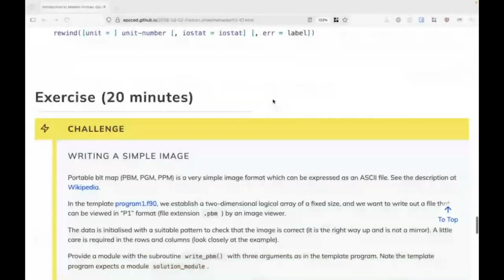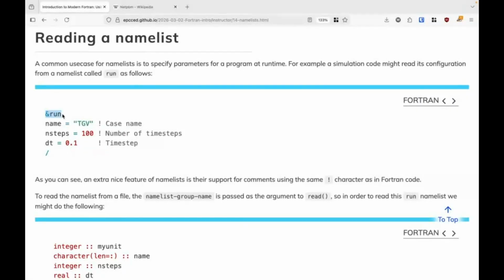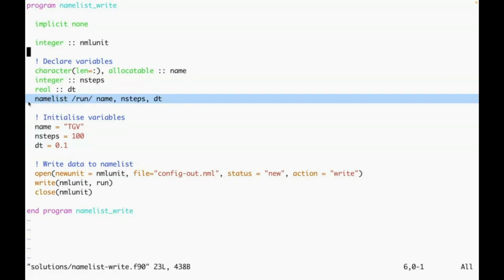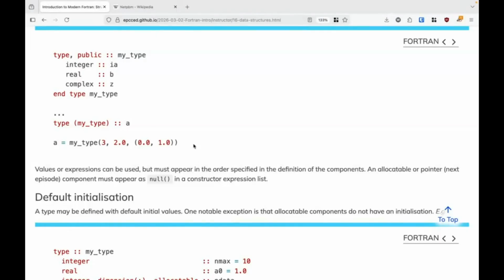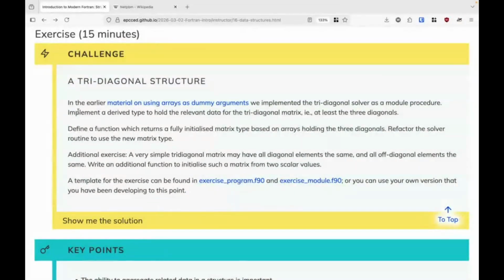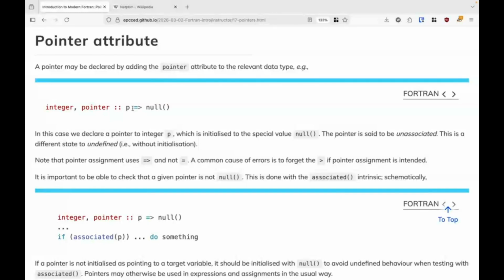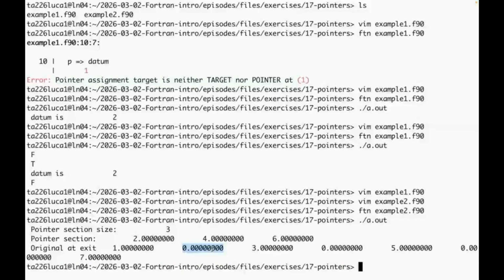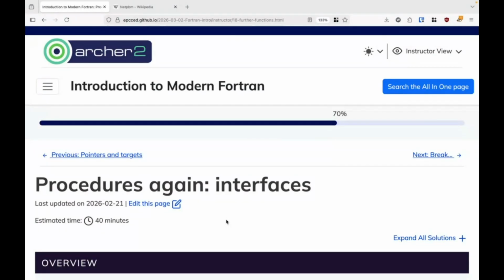ARCHER2 Introduction to Modern Fortran - Session 5